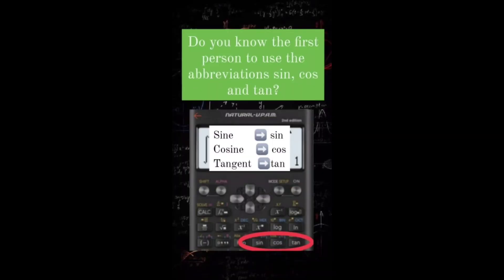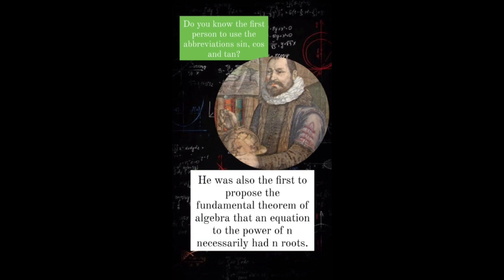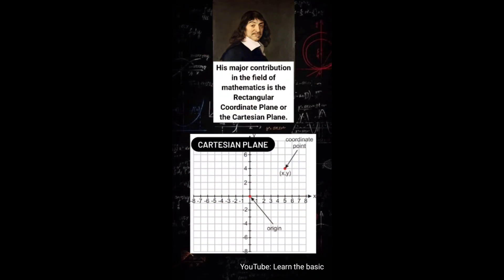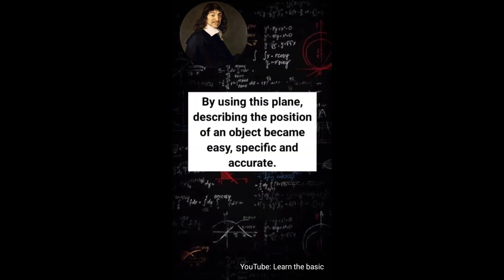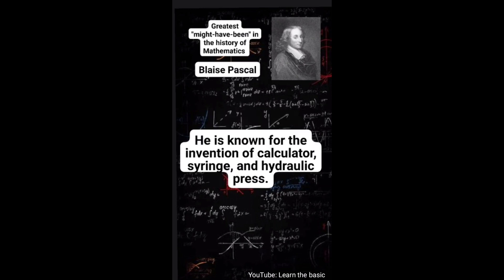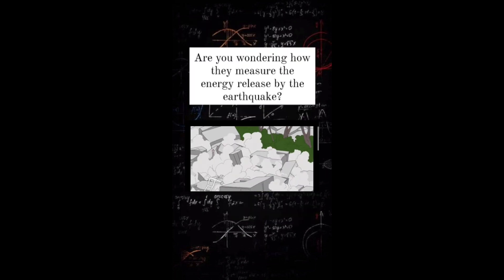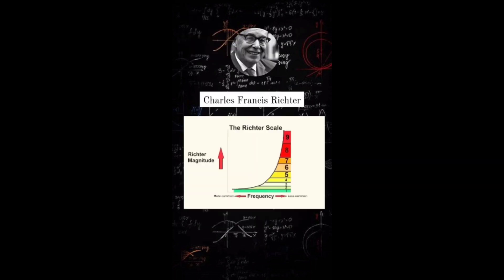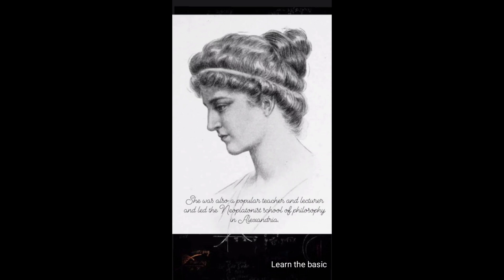MATHEMATICIANS AND THEIR CONTRIBUTIONS - Part 1 Mathmajorship LETmarch2023 HISTORY OF MATHEMATICS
Mathematicians and Their Contributions - Part 1
Featuring:

1. Albert Gerard
2. Rene Descartes
3. Blaise Pascal
4. Charles Francis Richter
5. Hypatia of Alexandria

Mathematicians and Their Contributions - Part 2
Featuring:

6. Alexander Graham Bell
7. Euclid
8. Carl Friedrich Gauss
9. Charles Francis Richter
10. Jacob Bernoulli